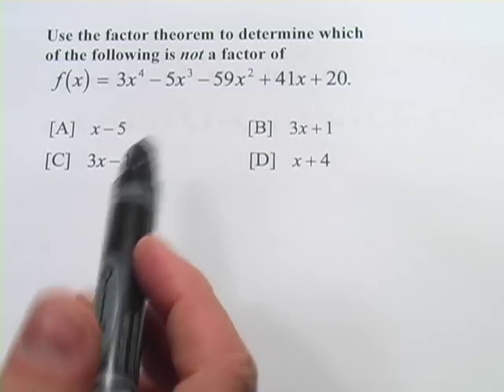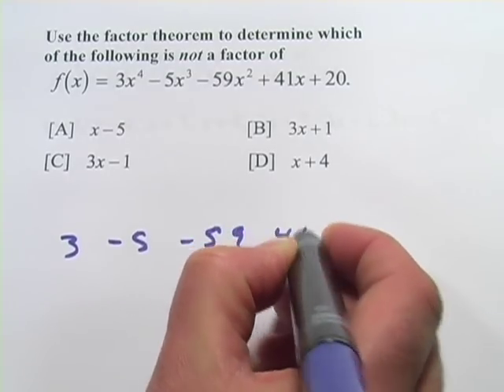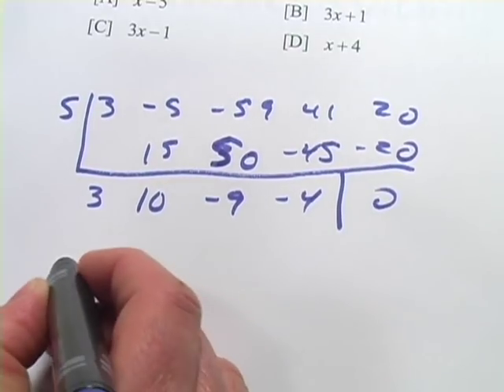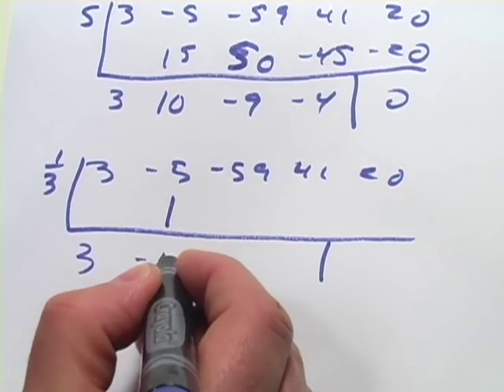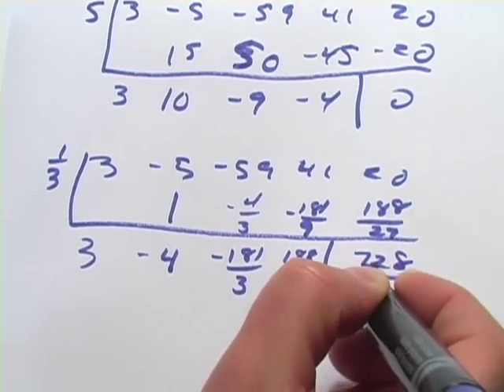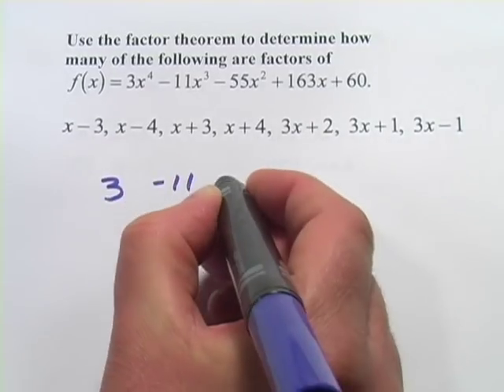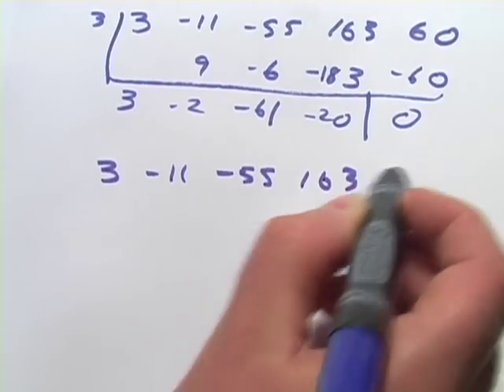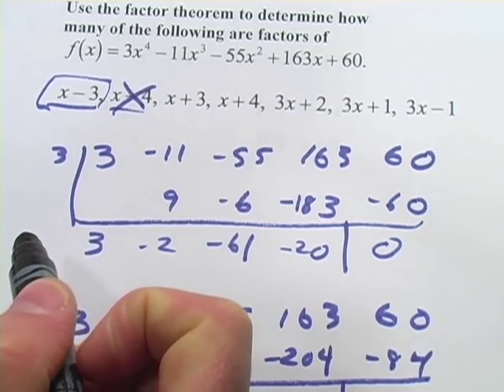Factor Theorem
How to use the factor theorem to determine if something is a factor of a polynomial